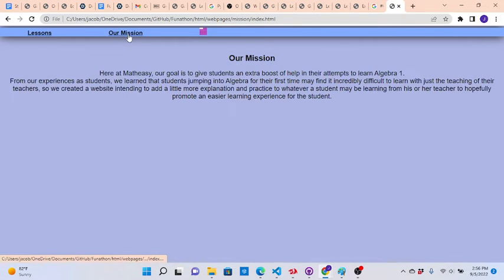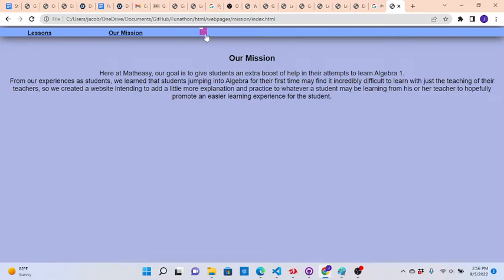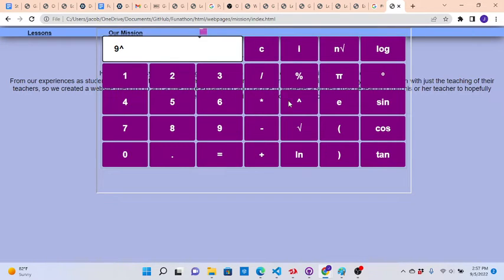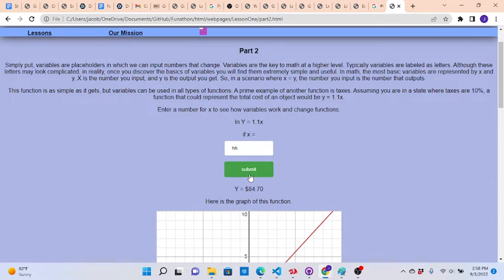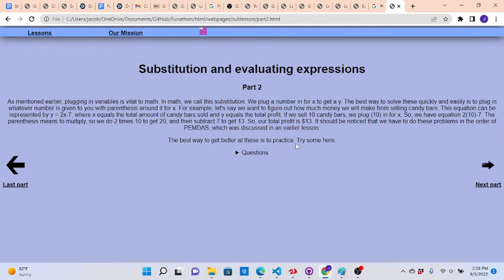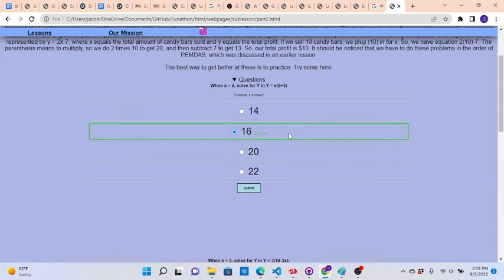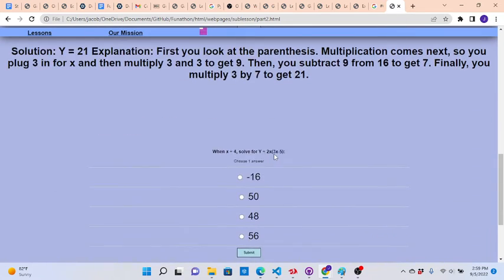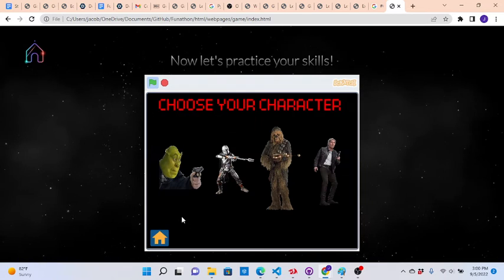Funathon Project- Matheasy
We built a website meant for tutoring Algebra students. Our website focuses on tutoring from 3 different perspectives to give students a wide range of ways to solve the problem and better understand math in general. We used HTML, CSS, Javascript, Py-script, and finally Scratch for our final game to review everything that students had learned.